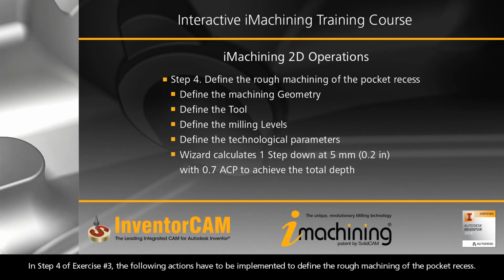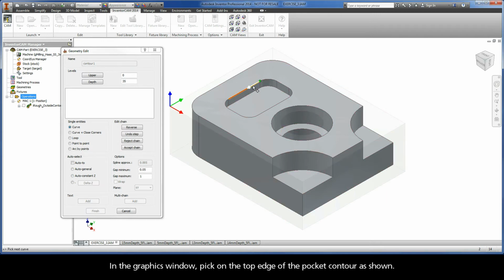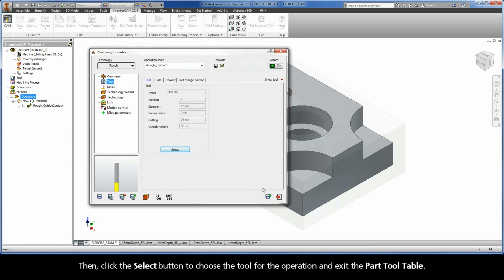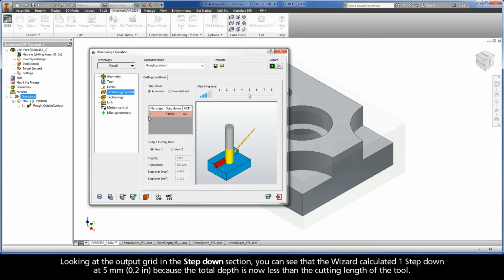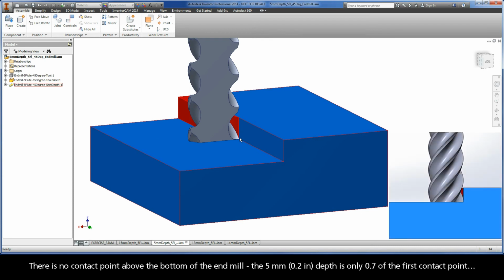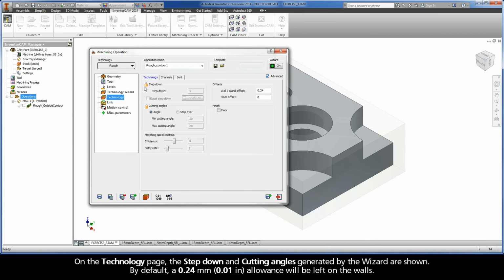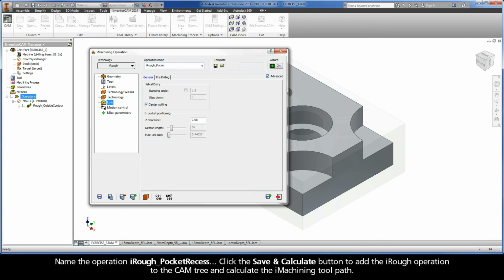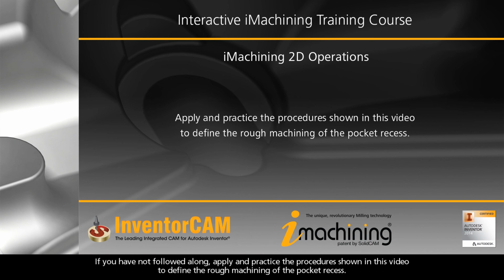InventorCAM iMachining Training Course - Exer #3: Define the rough machining of the pocket recess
This video is Step 4 in Exercise #3 of the Interactive Training Course for iMachining. The following actions are implemented to define the rough machining of the pocket recess. In this example, the Wizard is shown calculating 1 Step down at 5 mm (0.2 in) with an ACP indication of 0.7. The Step down row is painted red to indicate that the current situation for stability is Bad, and the likelihood that vibrations will develop is high.